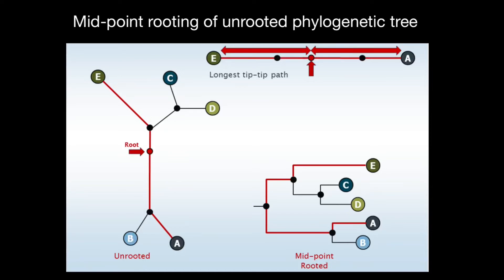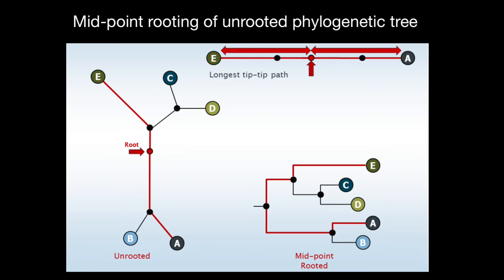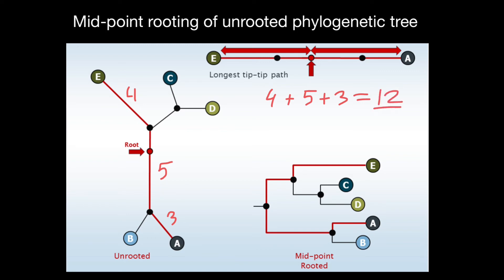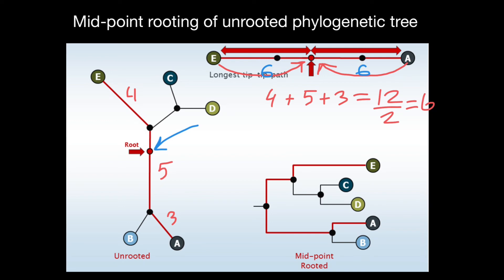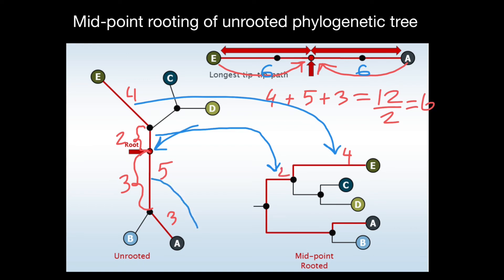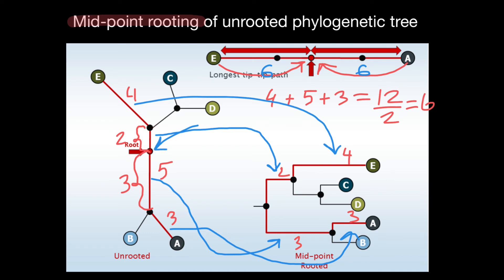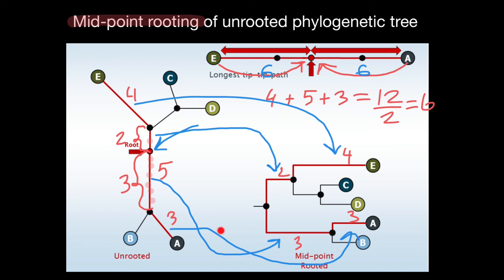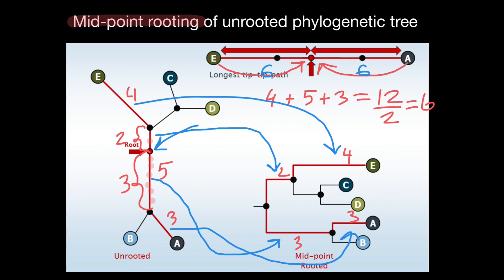Mid-point rooting of Unrooted tree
Midpoint Rooting. As its name suggests, Midpoint rooting attempts to root the tree in its middle point. It does this by calculating all of the tip-to-tip distances and selecting the longest - A to E in the tree above. The root is then placed exactly half-way between these two tips. If the tree is behaving and the rates of evolution are pretty constant throughout, this point should represent the ancestral point. It is therefore useful in situations where the actual root is not known but the assumption of a reasonably constant "clock-like" rate of evolution is quite sound. The other situation it generally works well for is when a tree is fairly balanced with some closely-related clades separated by a long branch in the middle - if midpoint rooting places the root far away from any nodes, it is less likely to be wrong (i.e. moving it a little due to rate discrepancies would not make any difference).

The main problem with midpoint rooting is that it is very susceptible to large deviations from a constant evolutionary rate, especially if these are not "balanced", i.e. they only occur on one side of the actual root. The other time midpoint rooting tends to go wrong is when it places the root in amongst a rather dense set of short branches, where quite small deviations will place the root on another branch. For these reasons, whenever possible, outgroup rooting is generally the method of choice.